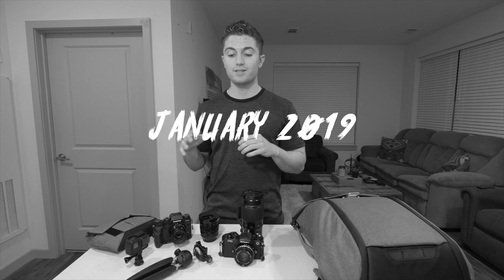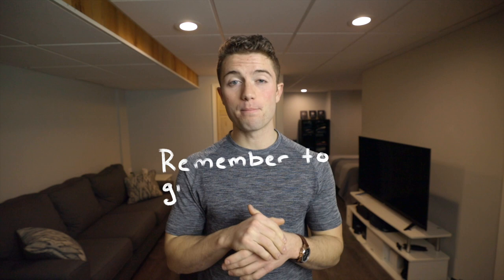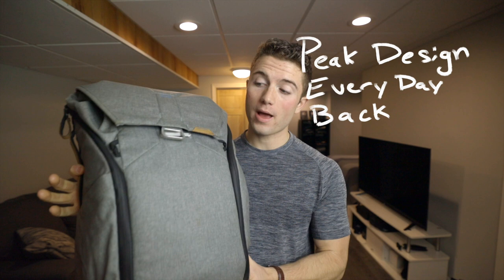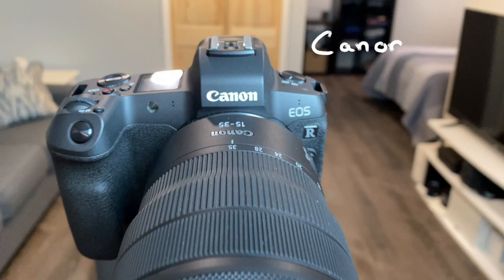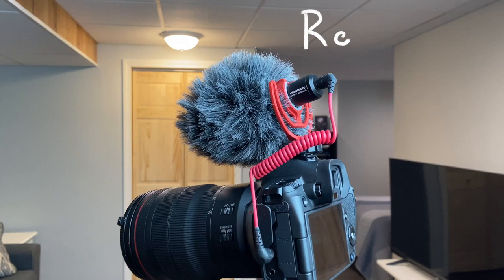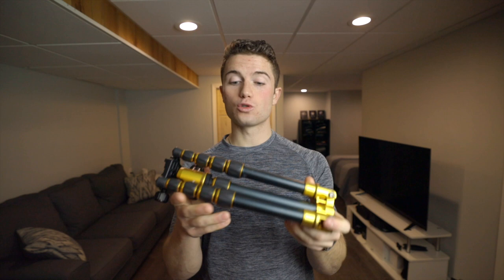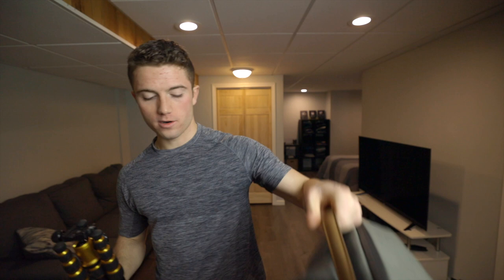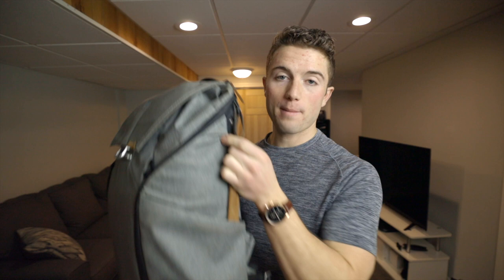What's in my Camera Bag? (2020)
In this video I talk about my minimalist photography and filmmaking setup going into 2020. I discuss how I've significantly downsized my kit and what I'm using to create my photo and video content.

My Gear:
MAIN CAMERA
VIDEO LENS
PHOTO LENS